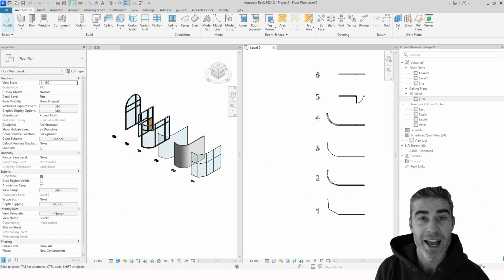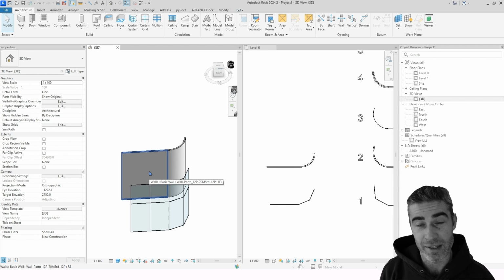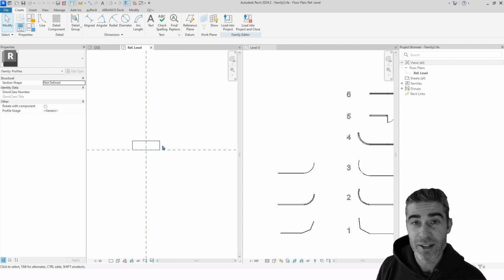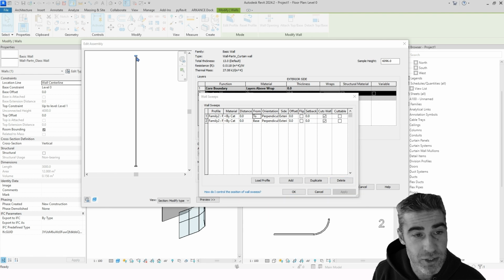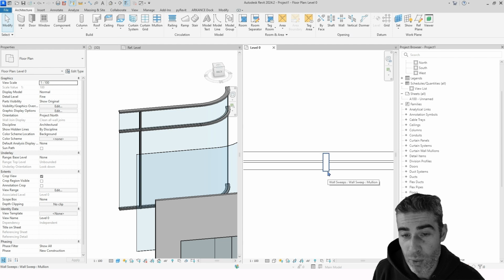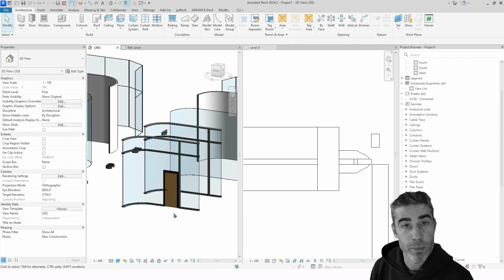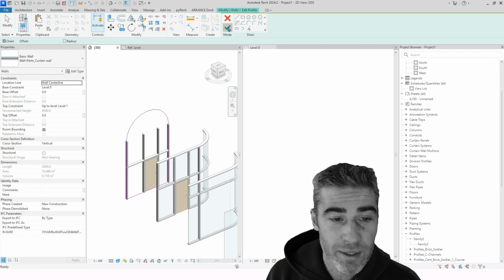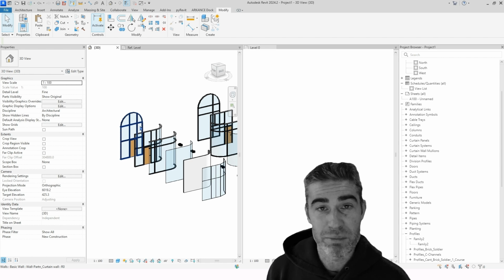The Ultimate Guide to Curved Curtain Walls!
Looking to master the art of creating stunning curved curtain walls? This is the video for you! Whether you’re an architect, designer, or a passionate hobbyist, we’ll take you step-by-step through everything you need to know about building and implementing curved curtain walls in your designs. From essential tools and materials to pro tips and common mistakes to avoid, you’ll gain all the knowledge you need to elevate your projects.